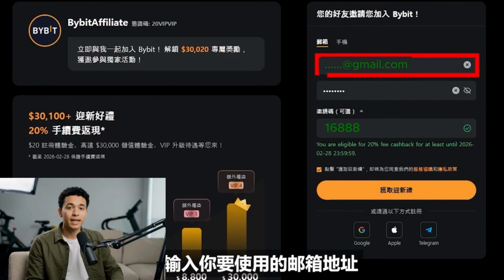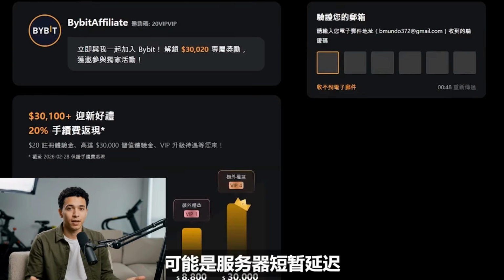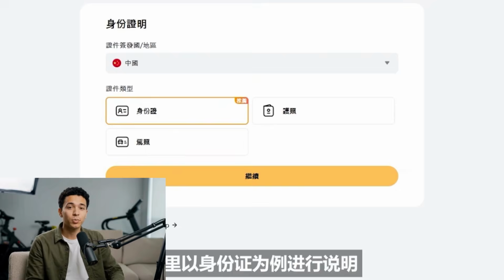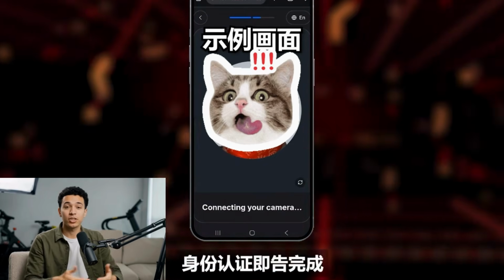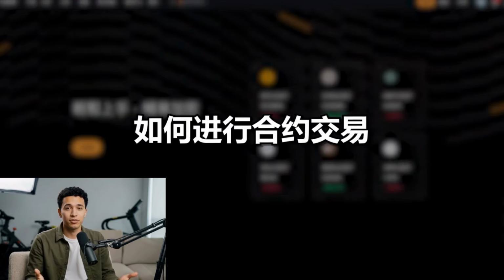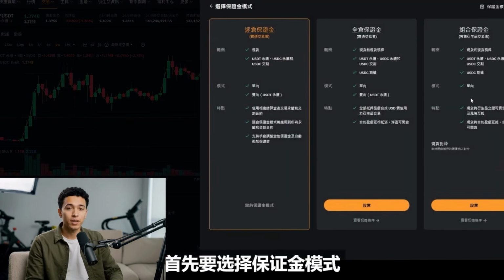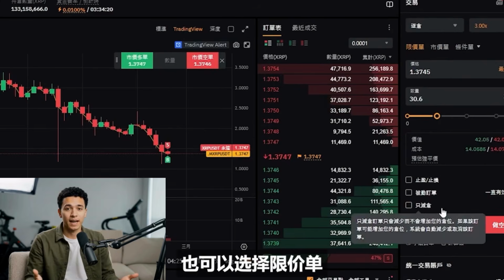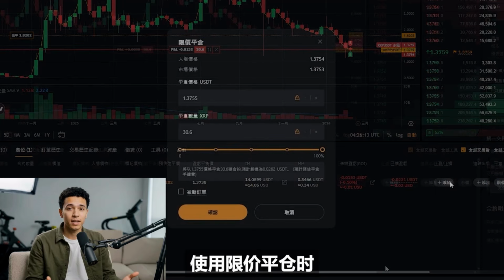Bybit注册教程｜如何获取手续费折扣和返现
Bybit手续费20%折扣链接

通过该链接注册时，推荐人代码会自动输入。
APP注册时20%折扣代码: 16888

“You’re not chasing trades — you’re building mastery.”